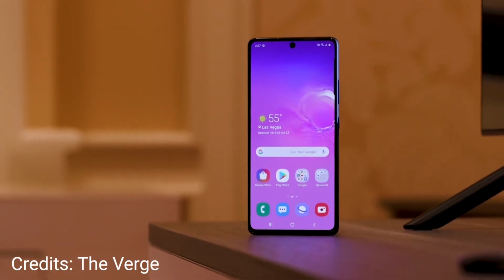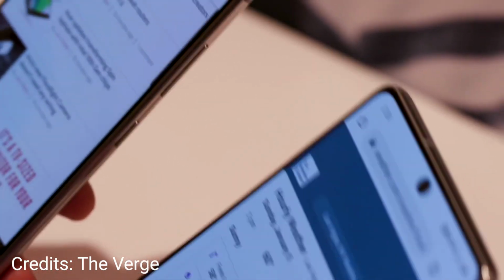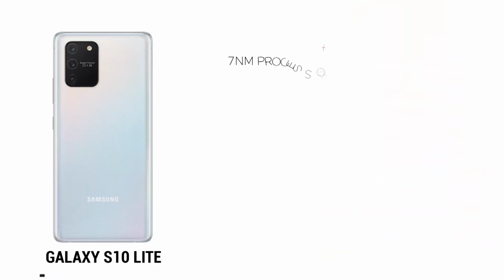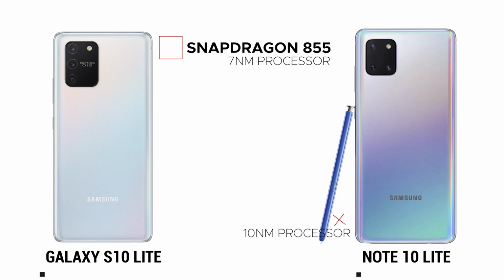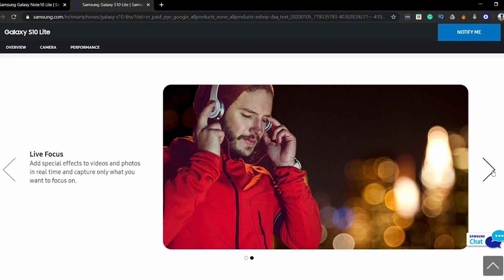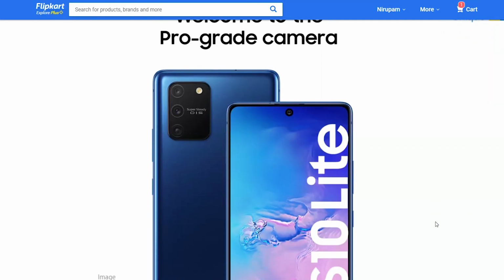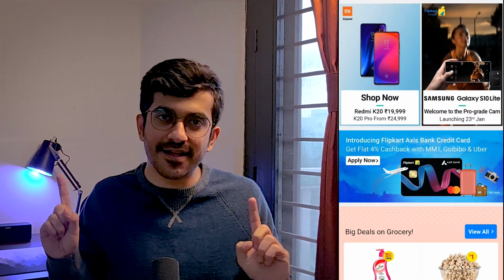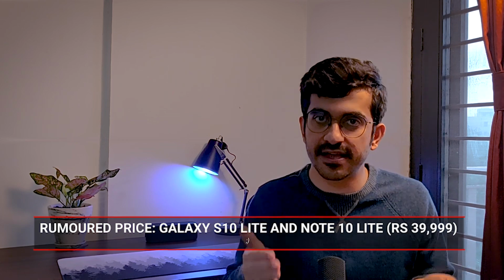Why do Samsung Galaxy S10 Lite and Note 10 Lite exist?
What's up TQnet Army?
Apologies for the rubbish video quality. This is probably the last video I shot with my OnePlus 6T :/
I wanted to share my quick thoughts on Samsung Galaxy S10 Lite and Note 10 Lite with you guys. But, I am more interested in knowing your thoughts so comment down and let me know what do you think about Galaxy S10 Lite and Note 10 Lite.

Galaxy Note 10 Lite Price in India: Rs 38,999 for 6GB RAM | Rs 40,999 for 8GB RAM

Intro Music
Rolpiso - Canyon